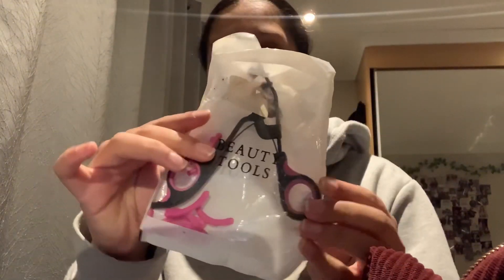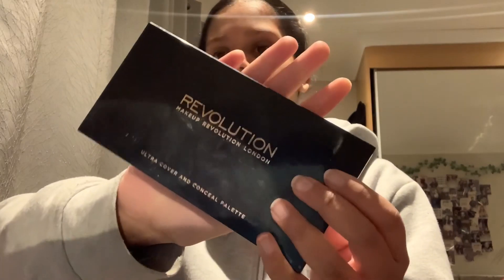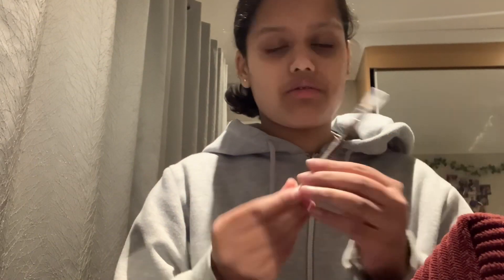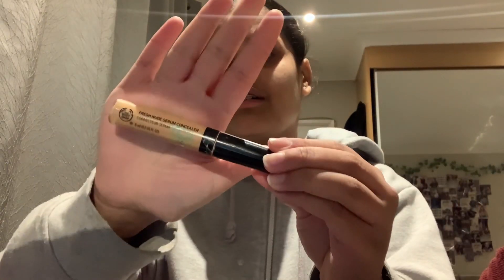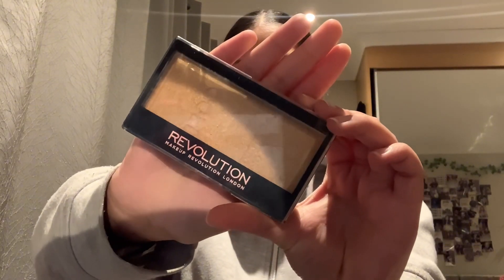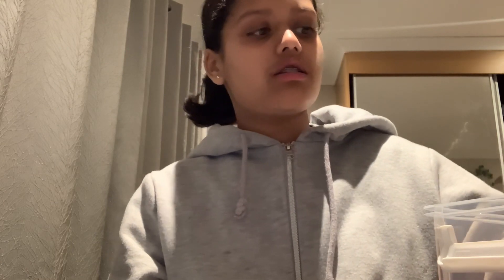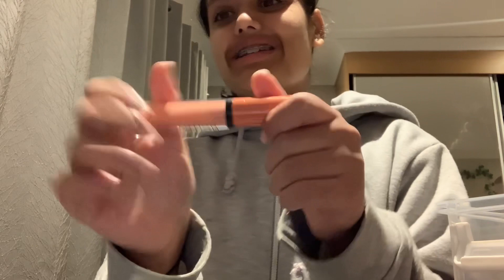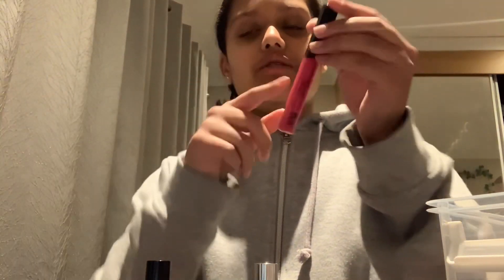WHATS IN MY MAKEUP BAG!! | vlogmas day 8&9 | aarya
vlogmas day 8&9🎄🎅
SOCIALS🎀

FAQ🌸
how old are you? - 13
what year r u in? - yr 9
Cameras? - nikon d5200 + dji osmo pocket
editing software? - iMovie + capcut + VLLO

stay positive!!
Xoxo,aarya 💞